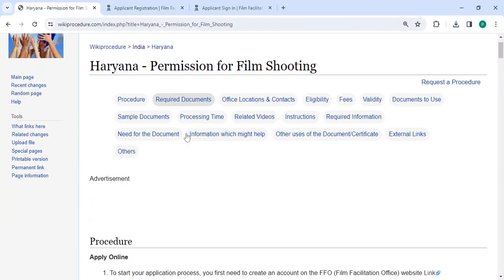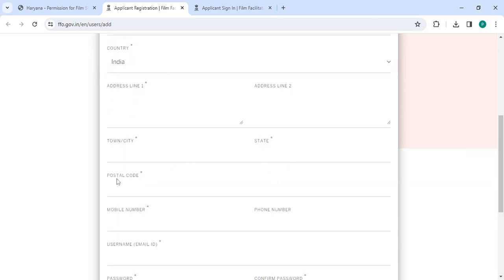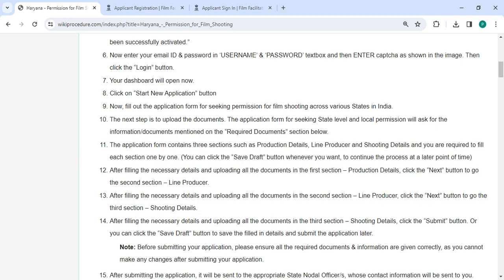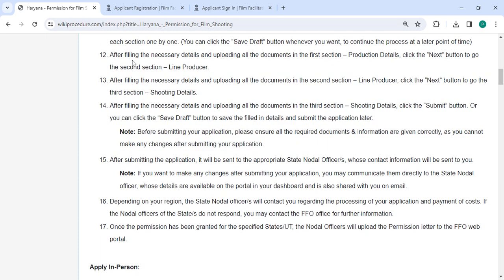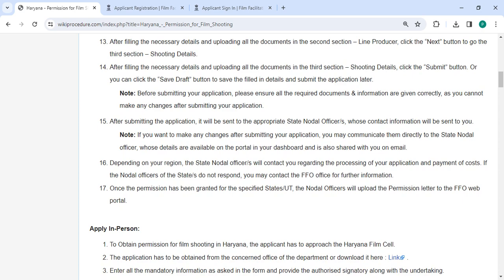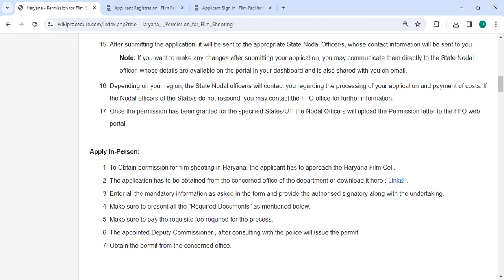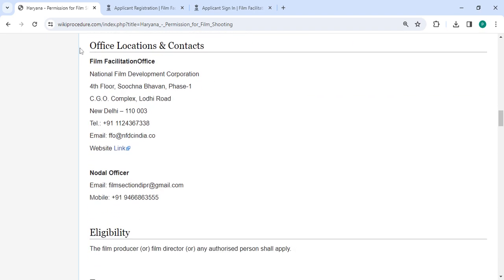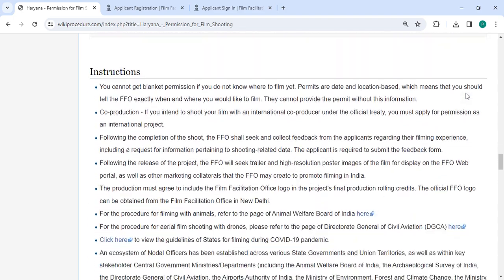Haryana - Permission for Film Shooting Online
This video provides you information related to Permission for Film Shooting in Haryana.